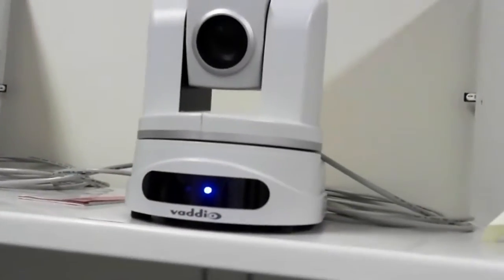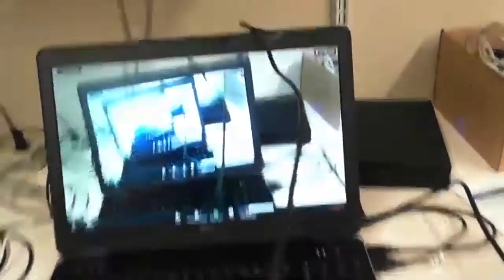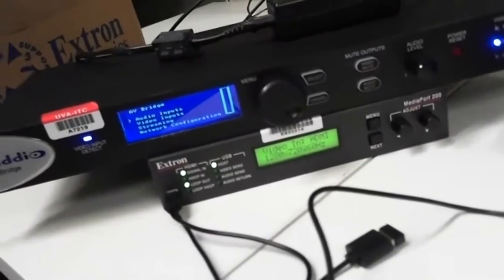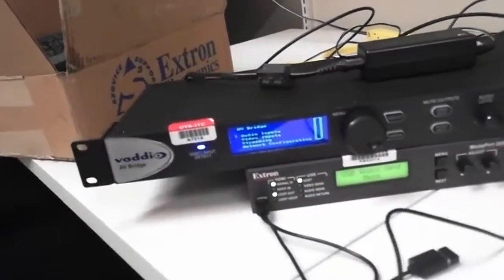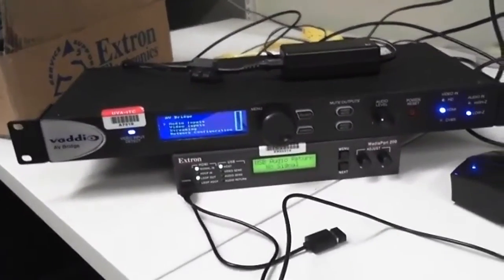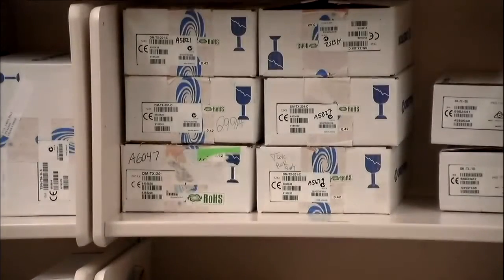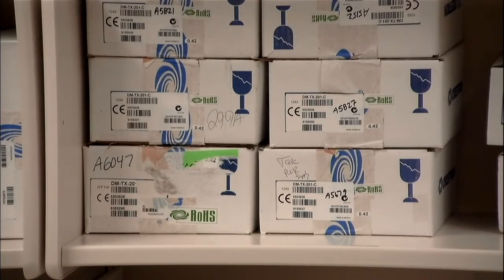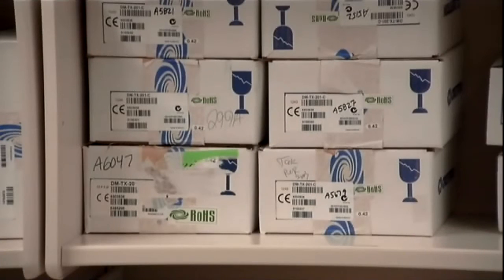Extron MediaPort 200 Vs Vaddio AV Bridge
Using the same HDMI signal, to both devices, I have passed